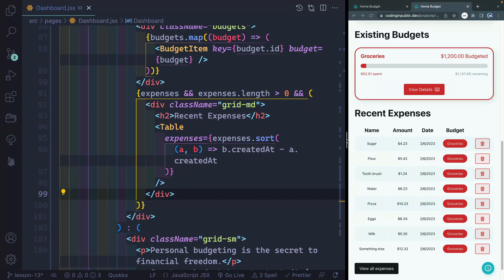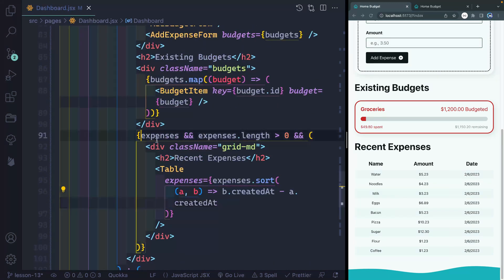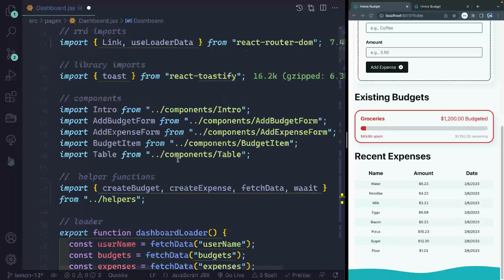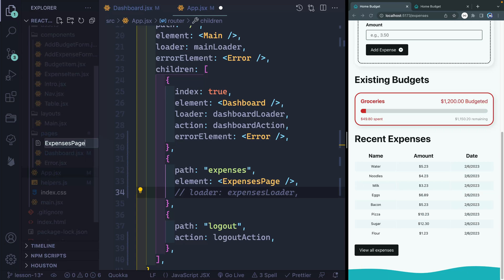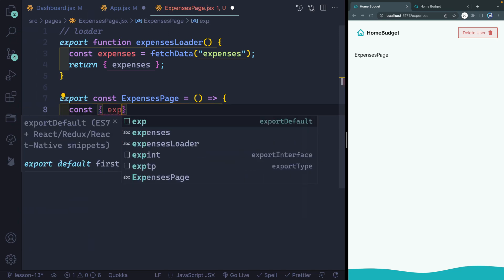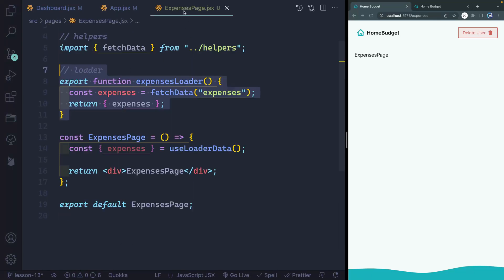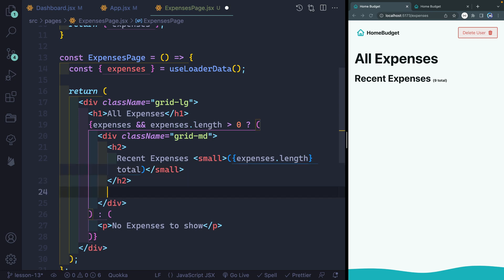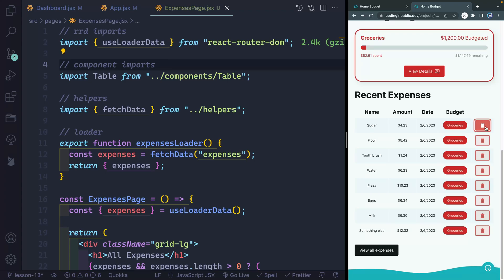Build a Budgeting App with React Router #13 - Expenses Page